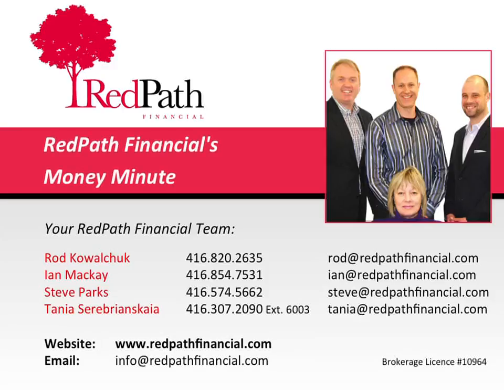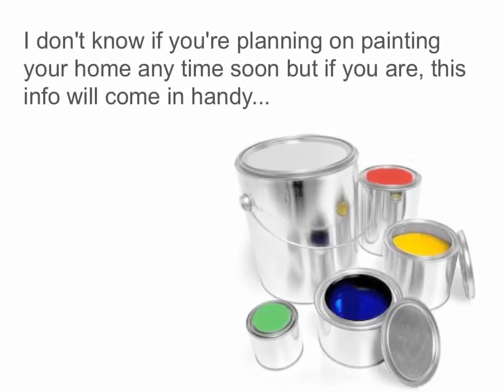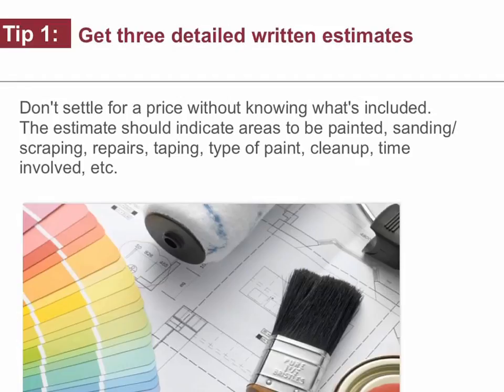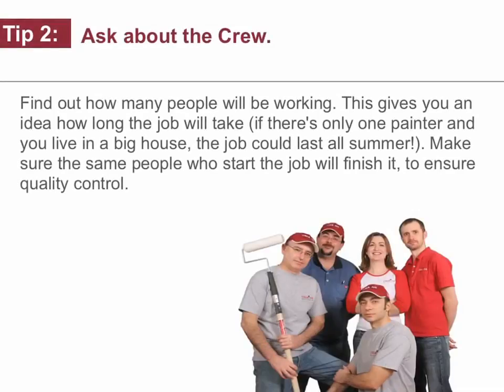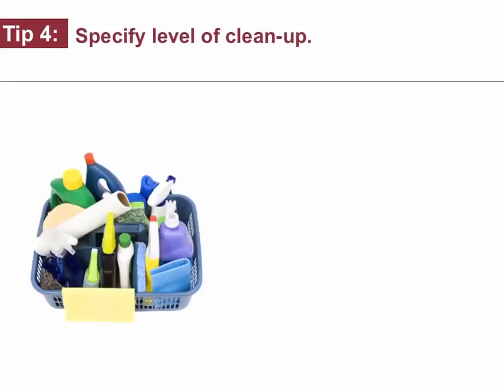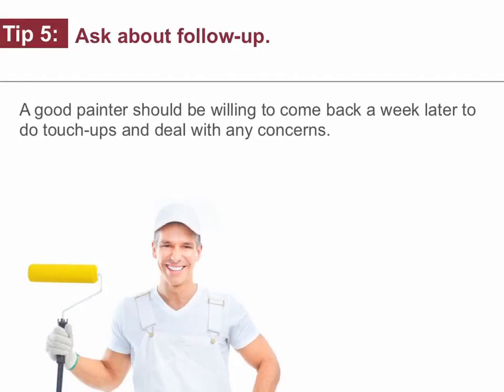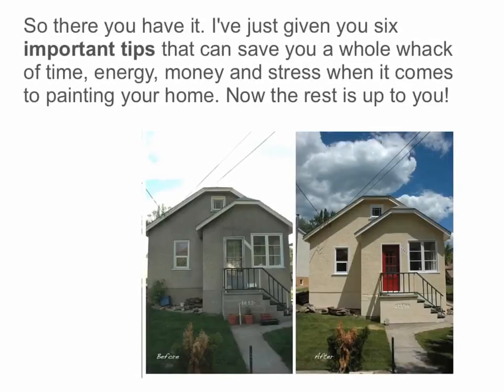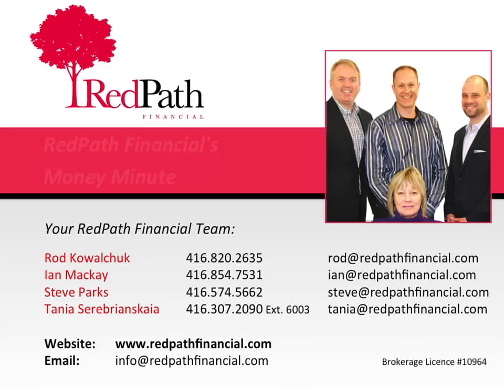Toronto Mortgage Broker reveals 6 Tips for Choosing the RIght House Painter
I don't know if you're planning on painting your home any time soon but if you are, this info will come in handy. Before you hire the first "student painter" who comes along, let me give you 6 tips for choosing the right house painter. Watch this short video.